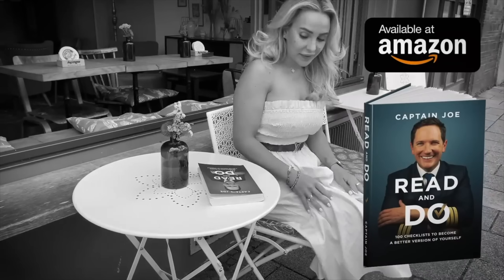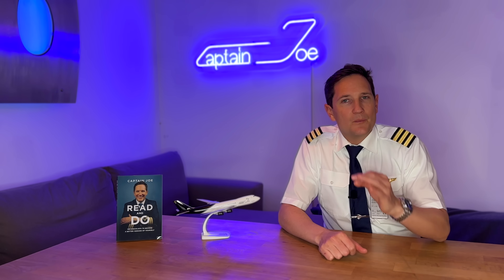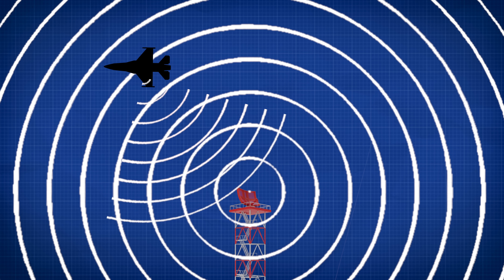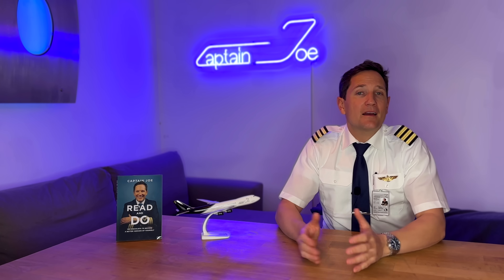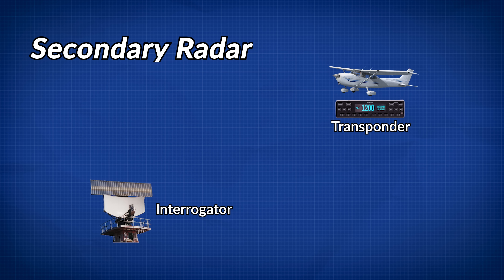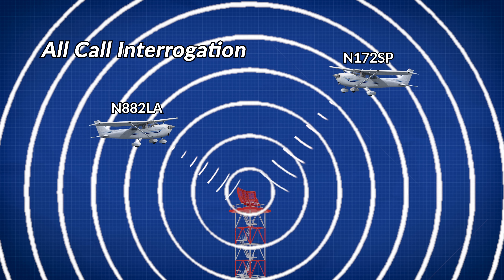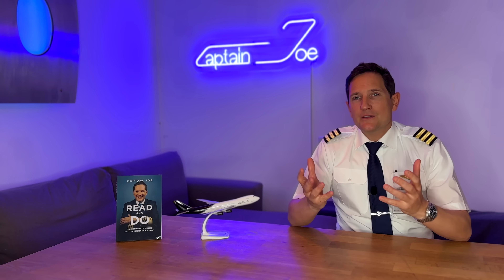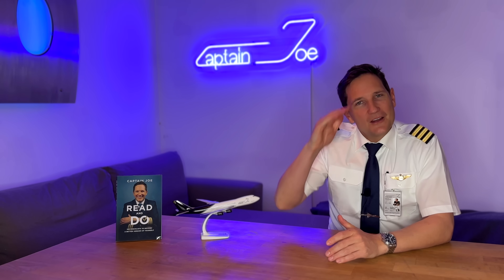Can PILOTS fly "BELOW THE RADAR? "Drug Smuggling" Tips by CAPTAIN JOE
IN-FLIGHT RECORDINGS
00:00 Introduction
00:55 History about Radar
02:19 Primary Radar
04:40 Secondary Radar
06:42 How ATC uses it
07:43 Drug Smuggling
08:11 Outro

In today’s video we’ll be talking about …
"Can you fly below the radar?" where we explore the fascinating world of radar technology and aviation. Join us as we investigate whether it's possible to evade radar detection and fly under the radar. From military aircraft to stealth technology, we'll take you on a journey through the skies to uncover the secrets of flying low. Don't miss out on this exciting adventure!

I hope you enjoyed this video and learned a little aviation fact for today! More to come tomorrow!
Joe